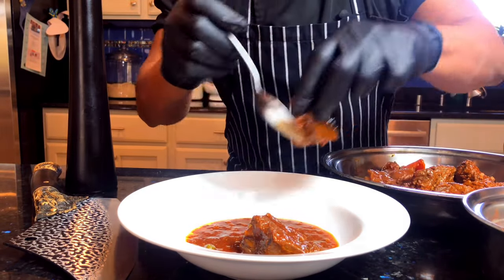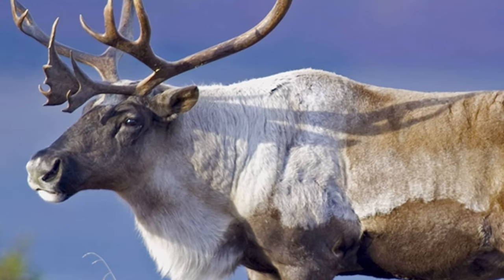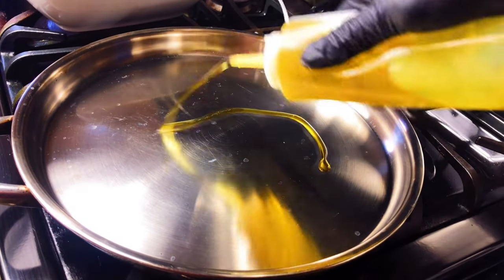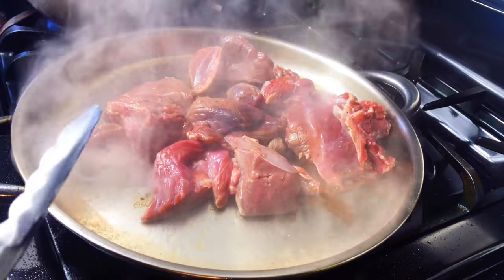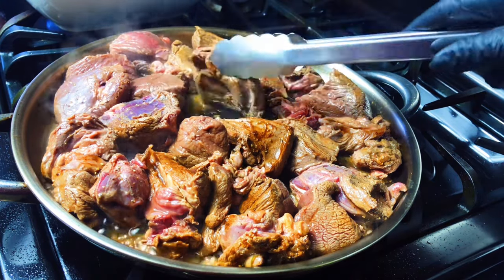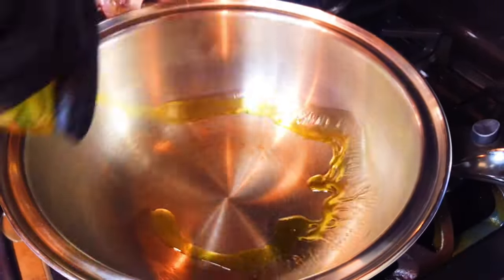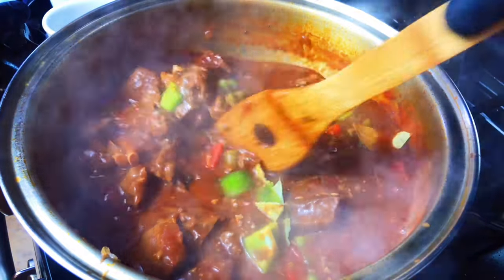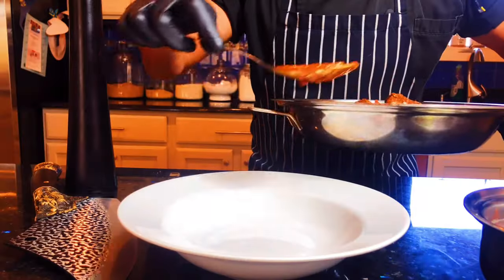WILD GAME RECIPE |CARIBOUKALDERETA | CHEF BOBBY | WILD BLACKPEPPER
CARIBOU KALDERETA

( SPICY CARIBOU STEW )
ingredients
* 1/4 cup olive oil
* 1 large potatoes, peeled and cut into 2-inch cubes
* 2 large carrots, peeled and cut into 2-inch cubes
* 1 onion, peeled and chopped
* 4 cloves garlic, peeled and minced
* 1.5 pounds caribou meat cut into 2-inch cubes
* 2 cups tomato sauce
* 2 tablespoons tomato paste
* 2 cups water
* 1/2 cup green olives, pitted
* 1/2 cup chopped liver or liver spread
* 1 big green bell pepper, seeded, cored and cut into cubes
* 4 red thai chili pepper, seeded, cored and cut into cubes
* 4 pcs bay leaf